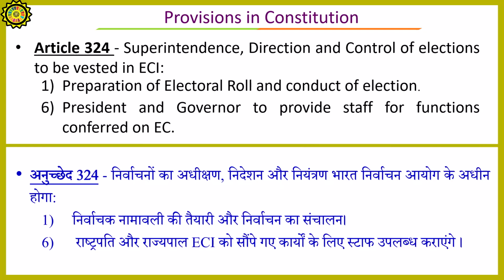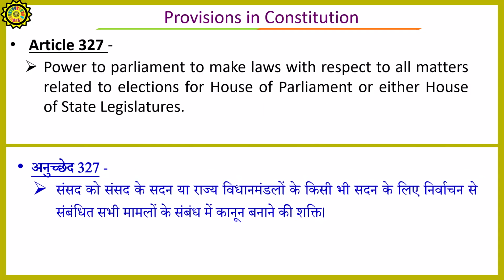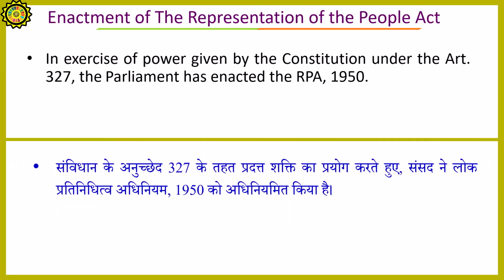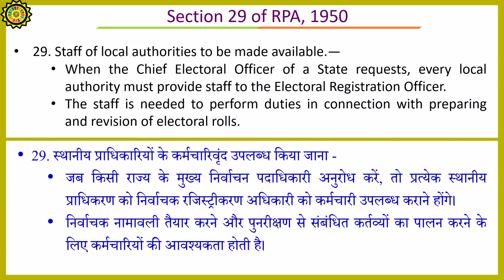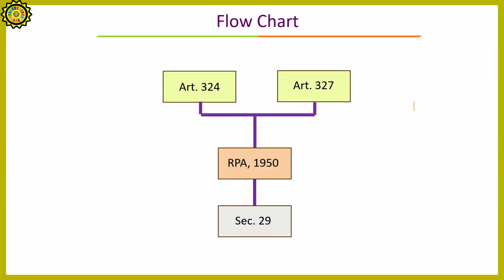Staff of Local Authorities to be made available - Section 29 - RPA 1950